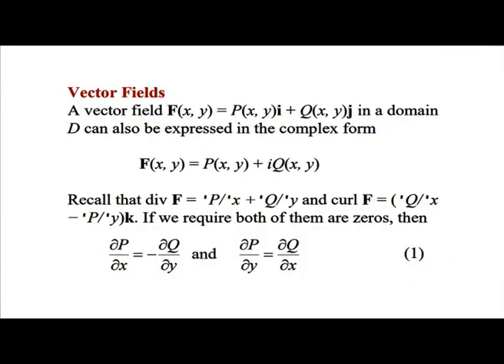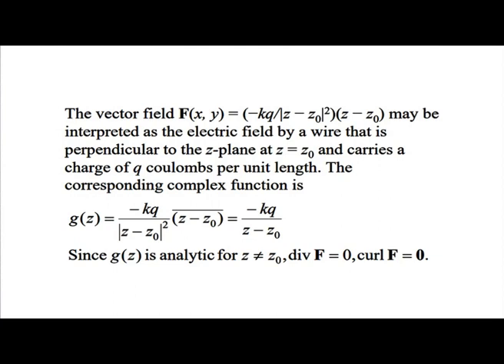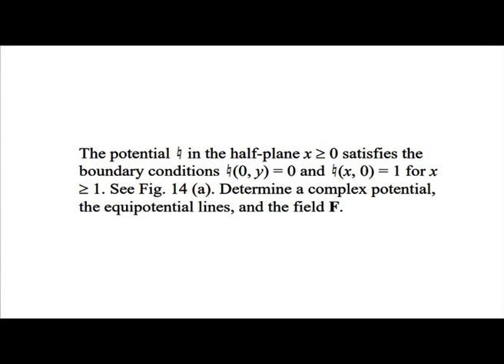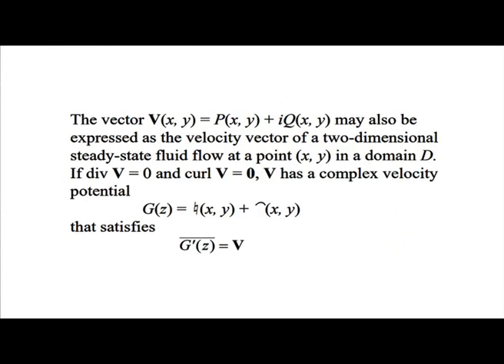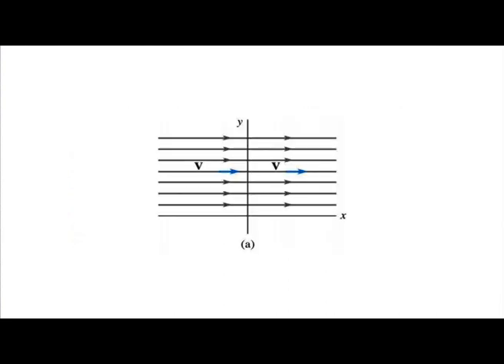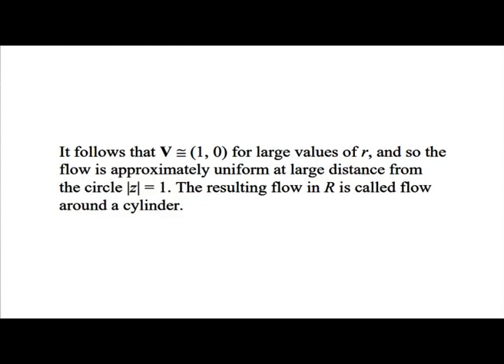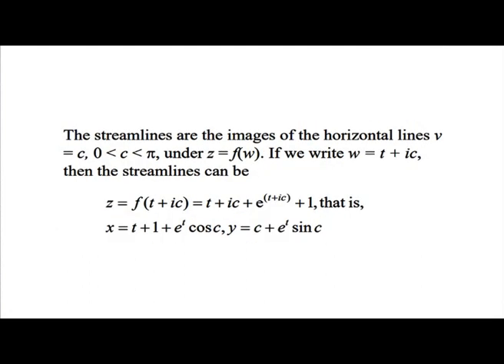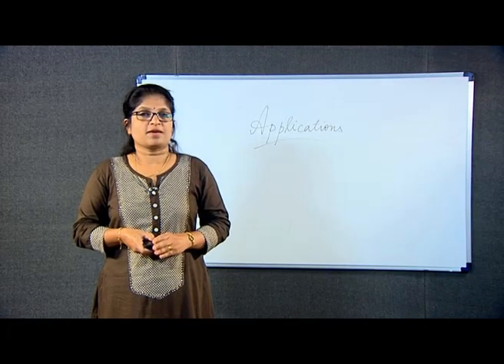Application swayamprabha ch08sp